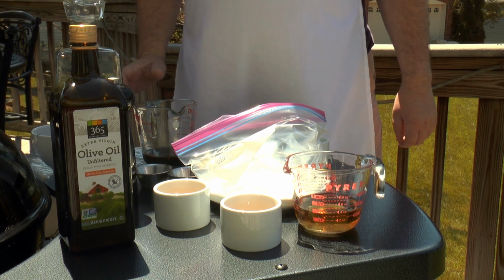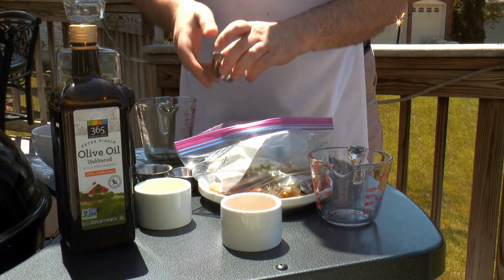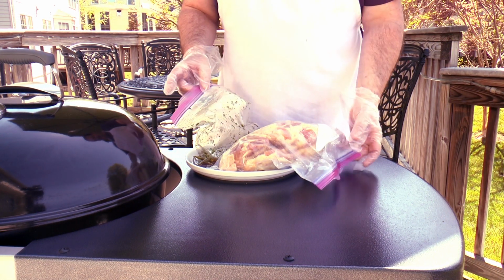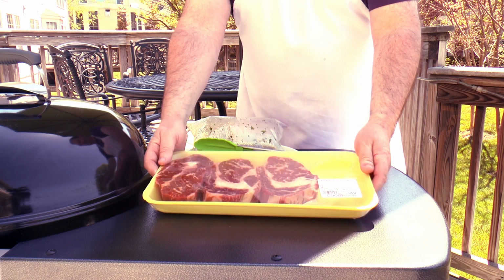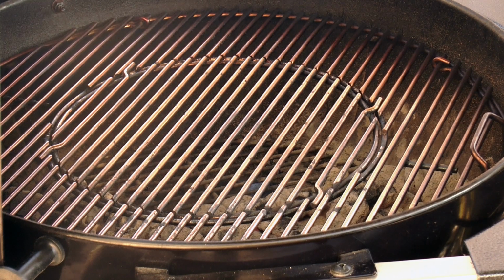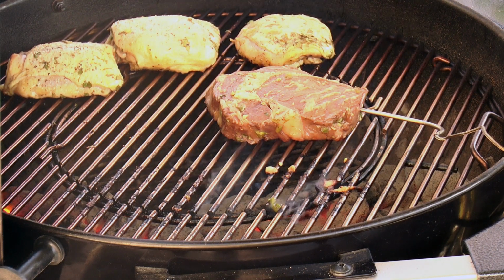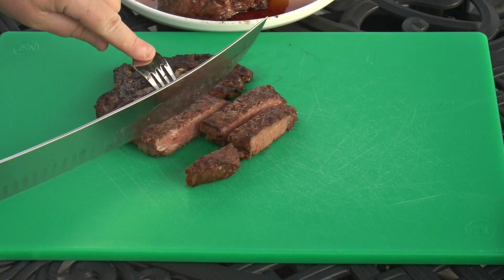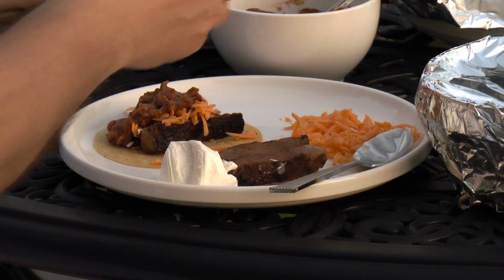Eric's Grilled Tequila & Lime Ribeye Steak and Chicken ~ Amy Learns to Cook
Join Eric as he makes Grilled Tequila & Lime Rib Eye Steak and Chicken.  The marinade is great on both steak and chicken. This meat grills up flavorful and tender. Amy Learns to Cook is all about learning to make simple, tasty food from fresh ingredients.  One year ago, I made a commitment to stop eating processed convenience foods.  I decided to learn to cook "real" food. Join me!  Let's learn to cook together! Enjoy! Please share!